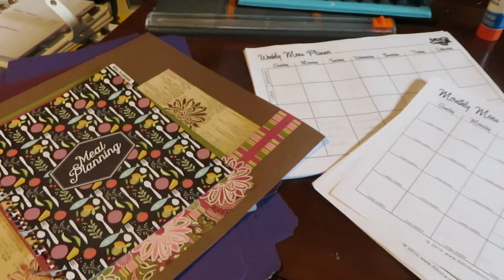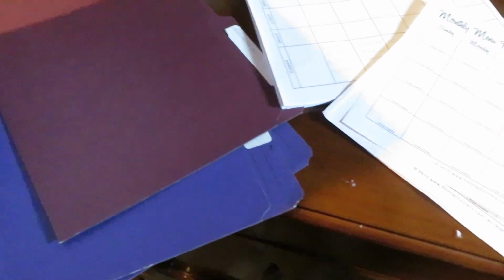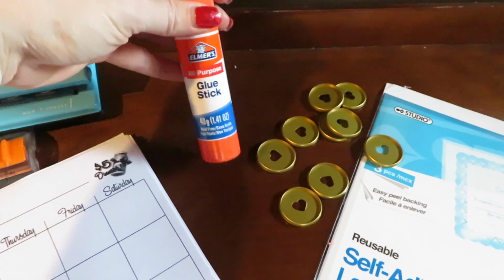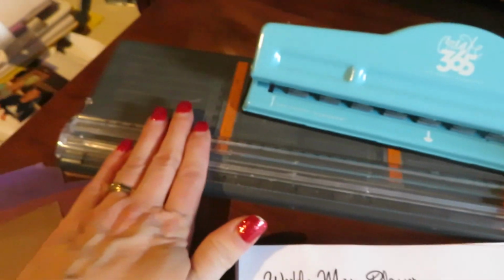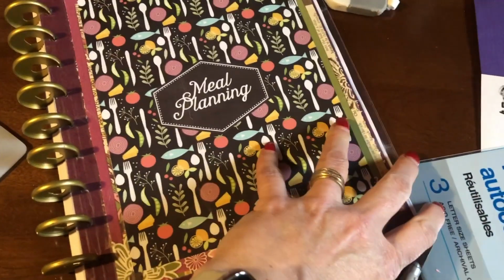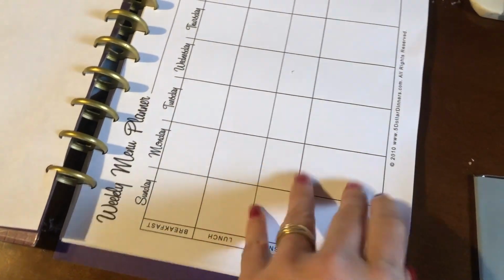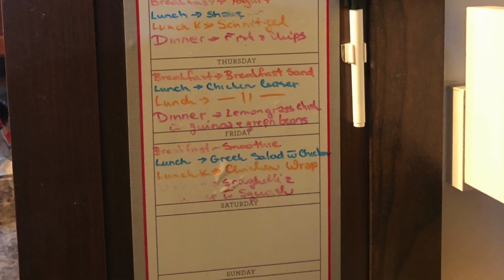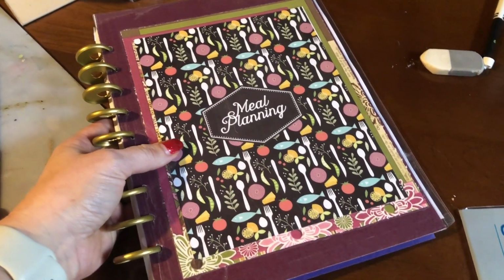Plans for My Kitchen Videos / DIY Meal Planing Binder Setup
Check out how I organize my Meal Planning  in a Binder System